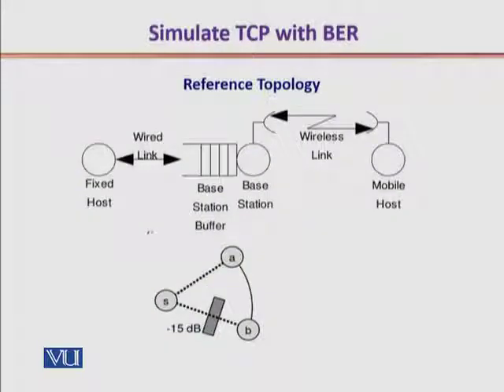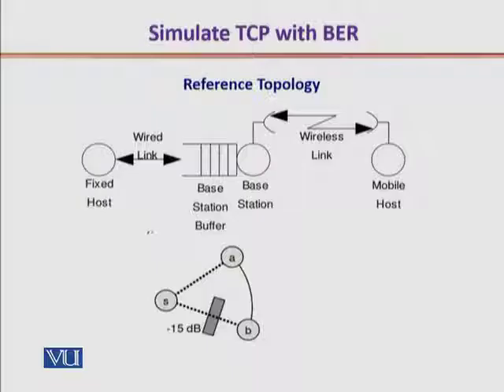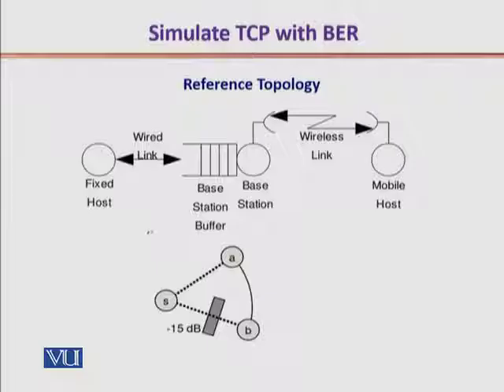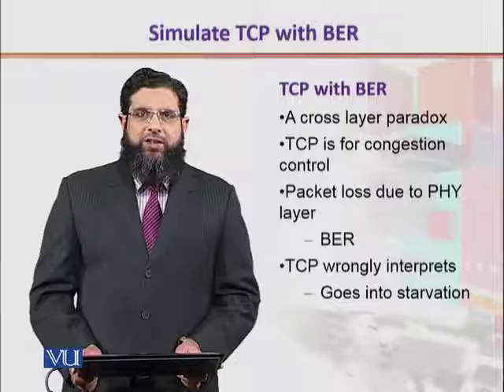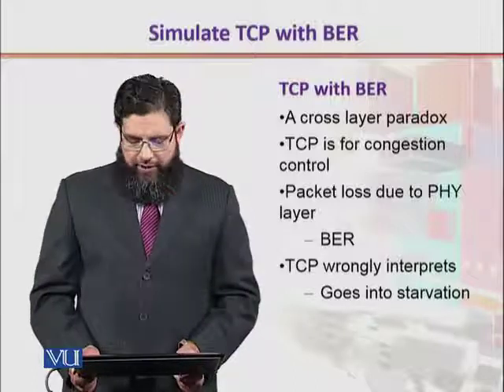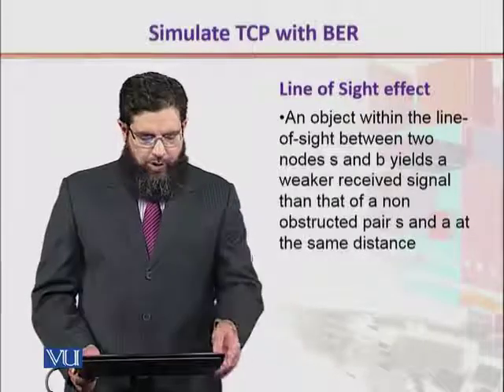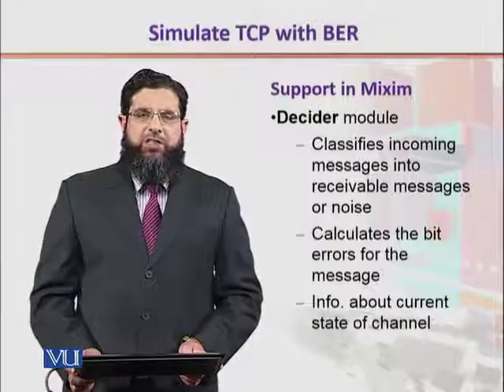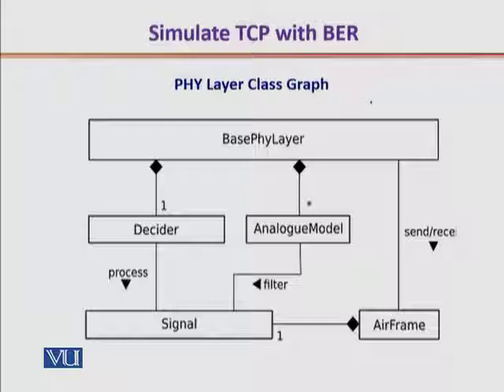CS432_Topic143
Topic: 143